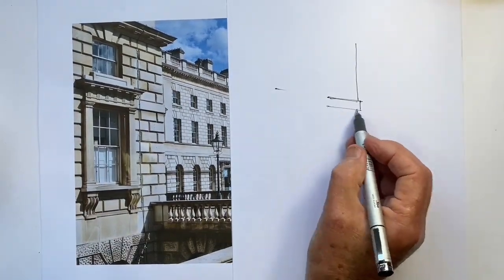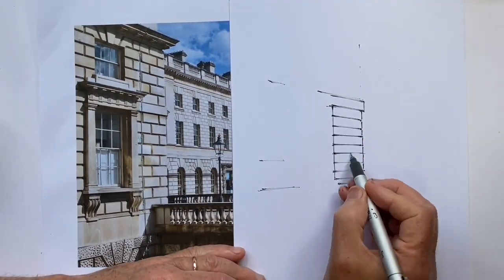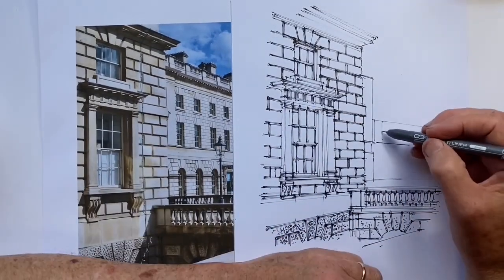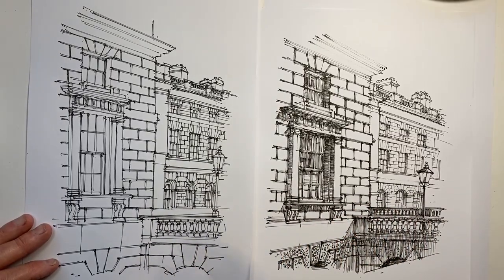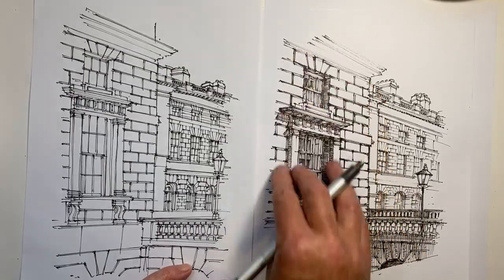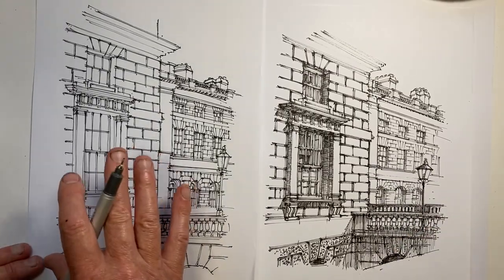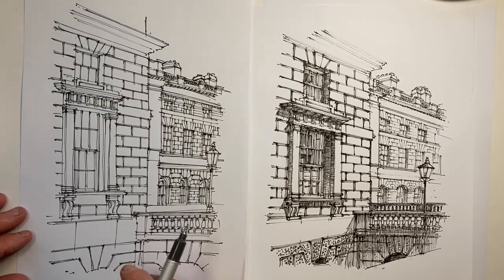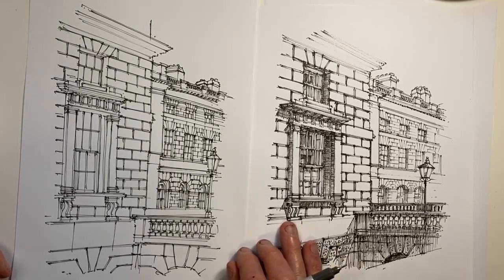Ink Line Work Tips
Not all lines are equal.  Are you getting the best out of your line work? Compare two drawings of the same subject and judge for yourself if the difference in line work makes a difference.